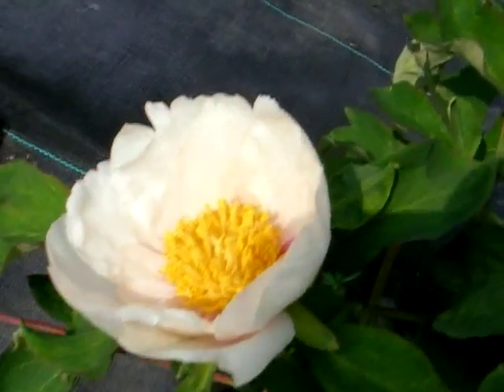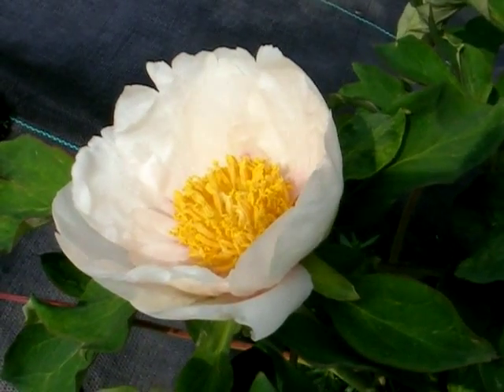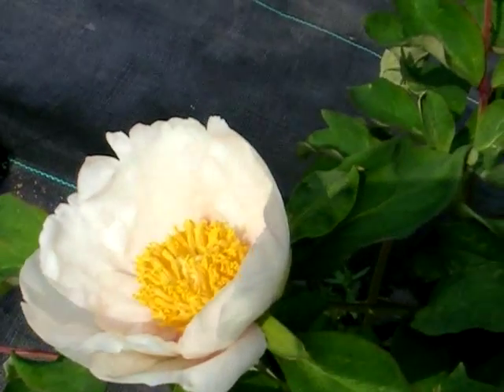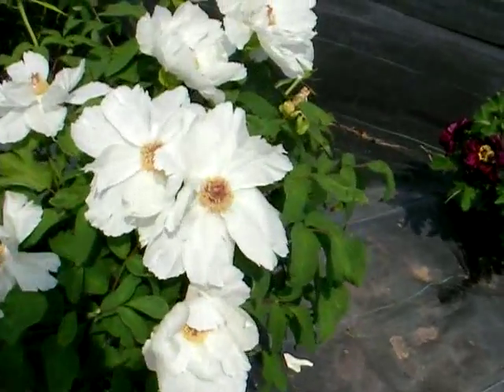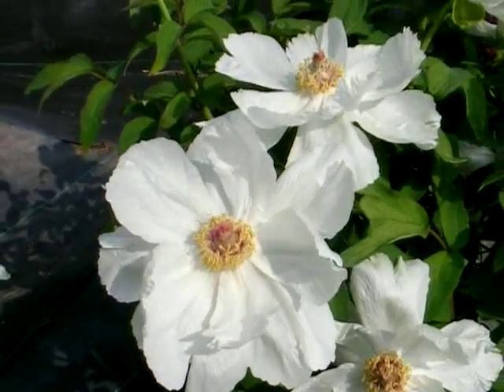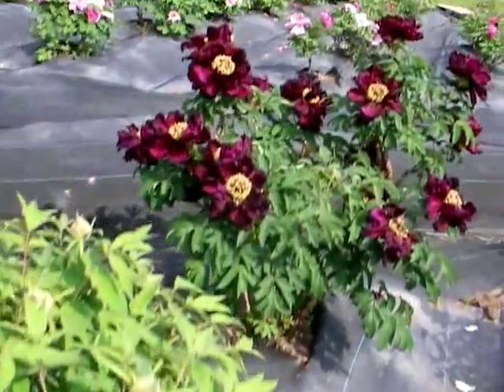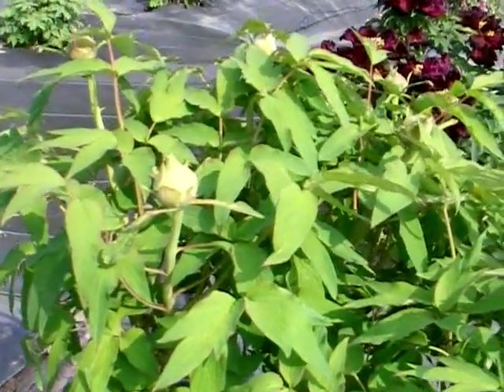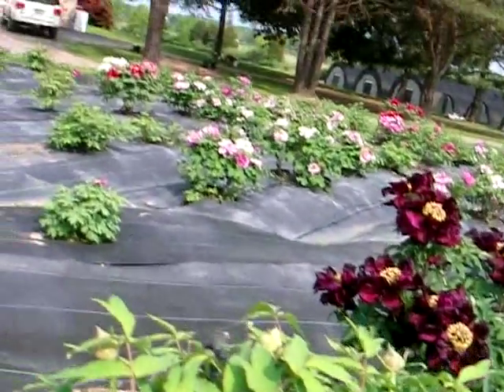Tree Peonies 6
We're visiting a tree peony farm in Pennsylvania and go gah-gah over all the blooms. We hit the gardening jackpot! for more info. Add your house and garden video tours the Where I Live video-sharing website.